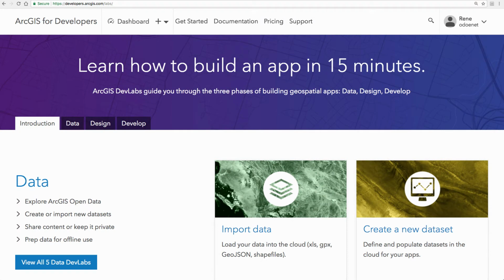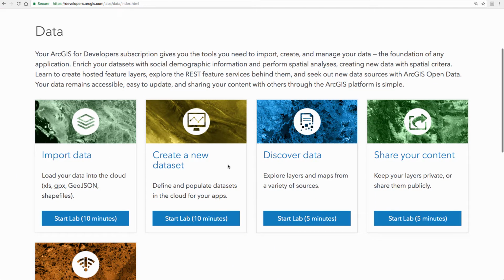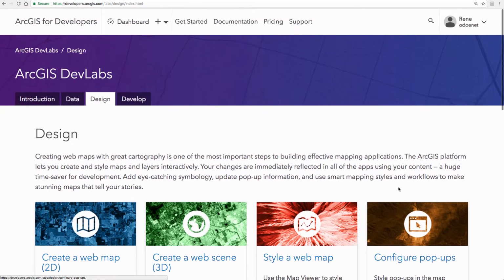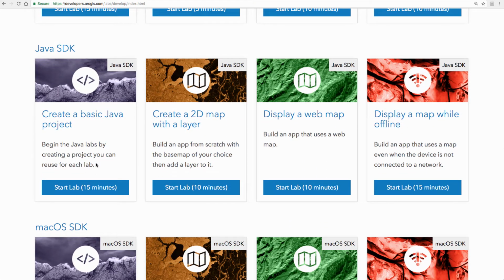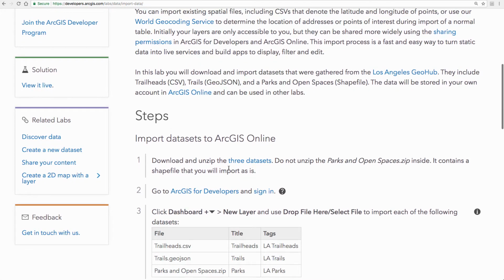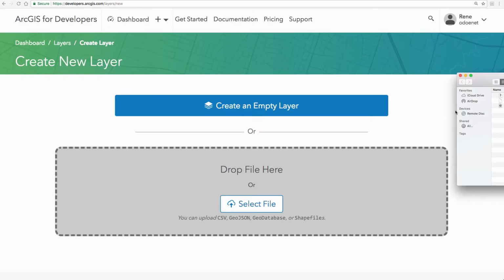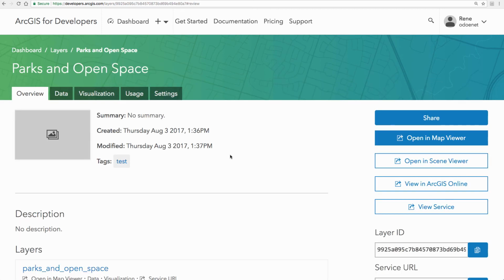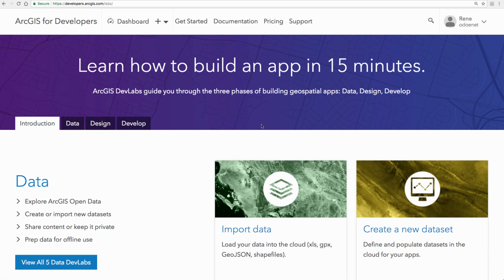Learn ArcGIS in less time than it takes to get car insurance!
The ArcGIS DevLabs are a great way to get started with the ArcGIS platform! They are a series of quick lessons to get familiar with creating data, designing maps and developing applications!

So easy, even I could do it!